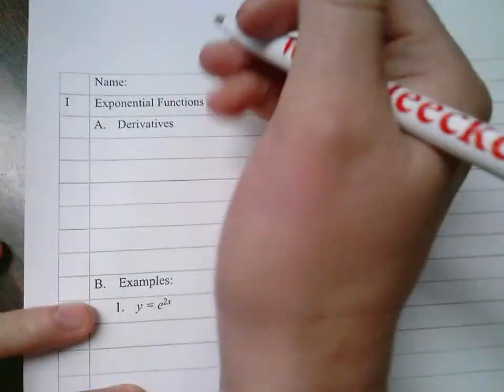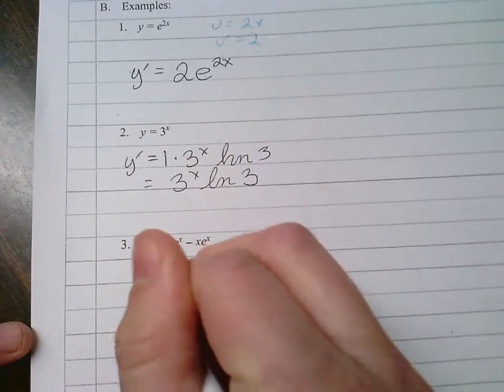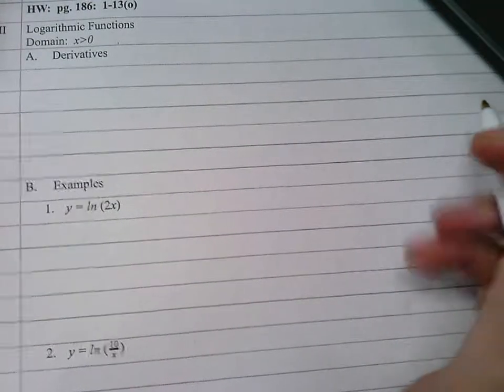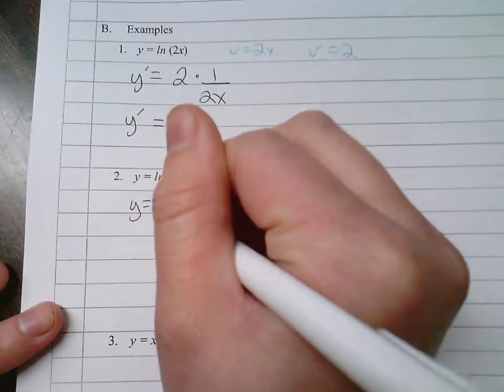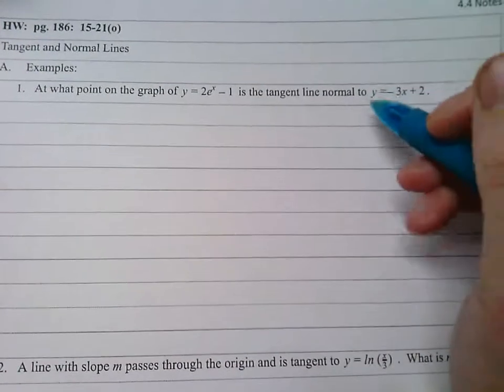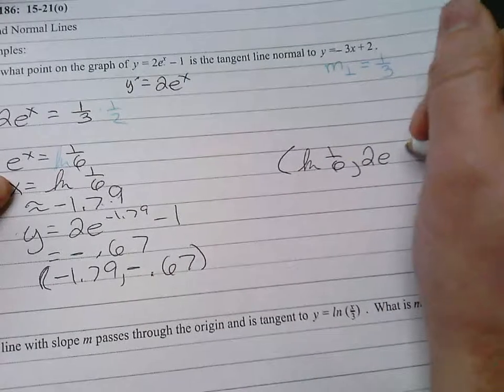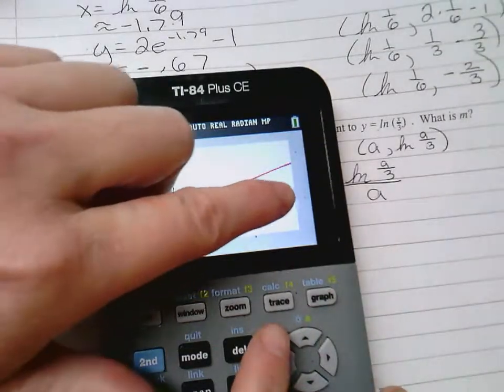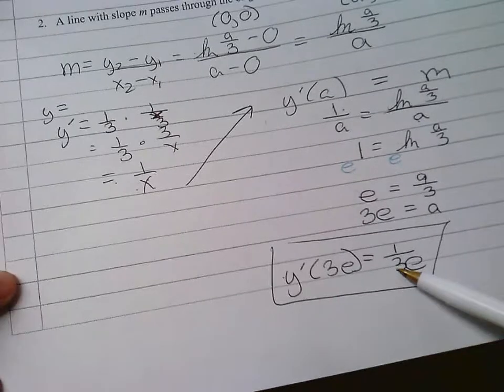Exponential & Logarithmic Differentiation (Part 1)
Exponential & Logarithmic Differentiation